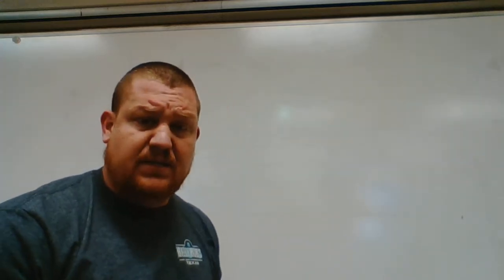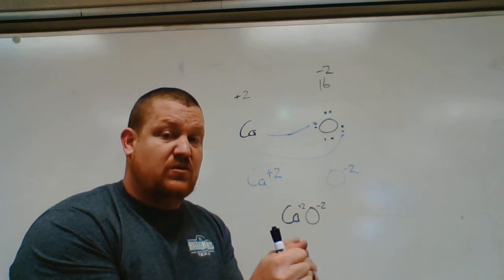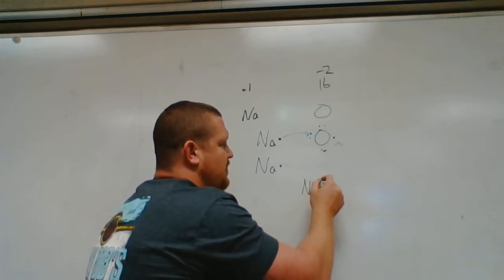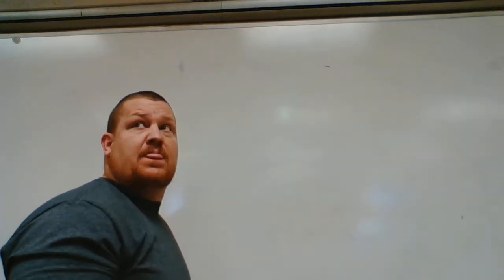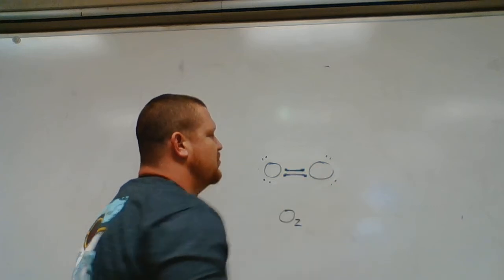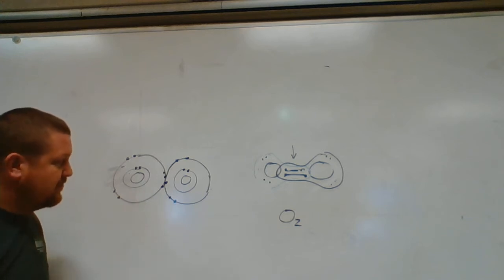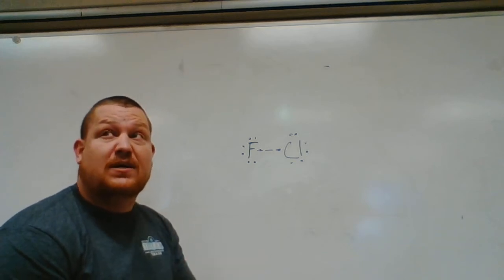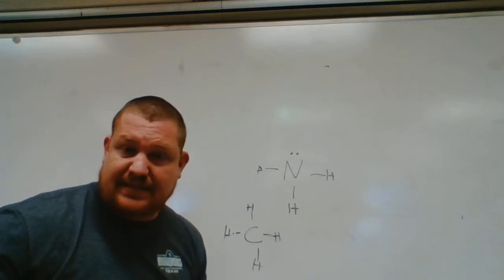Ionic or Covalent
How to tell if a binary compound with elements from main group A periodic table is an Ionic Compound or Covalent compound. This is the basics no use of Polyatomic ions, No Organic Naming, No Acid base naming etc. Basic IUPAC stuff